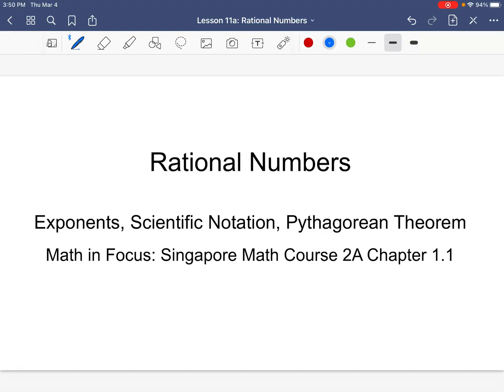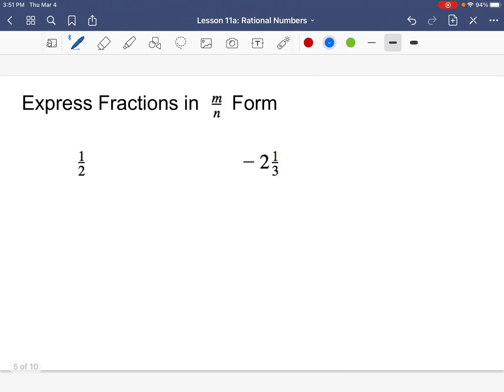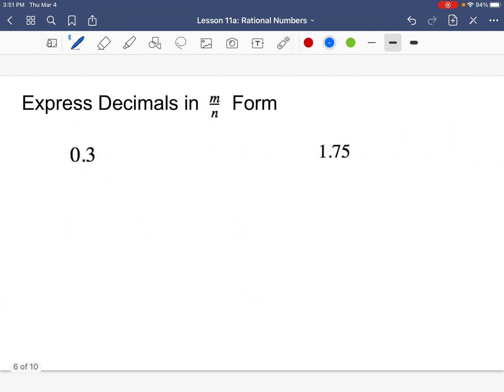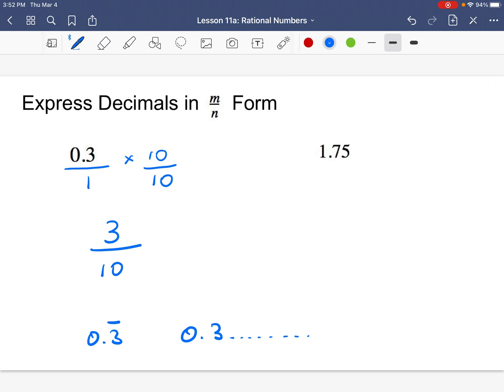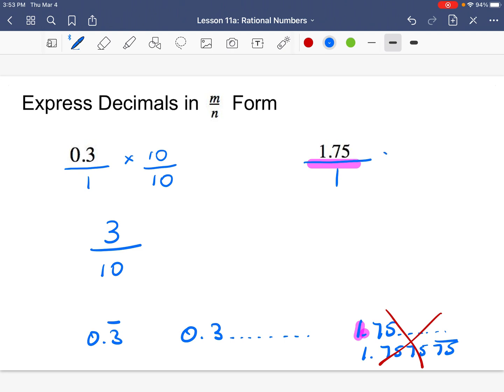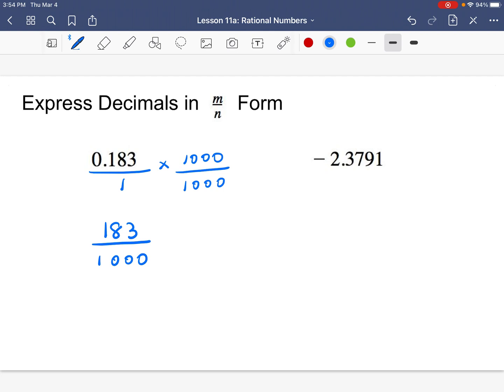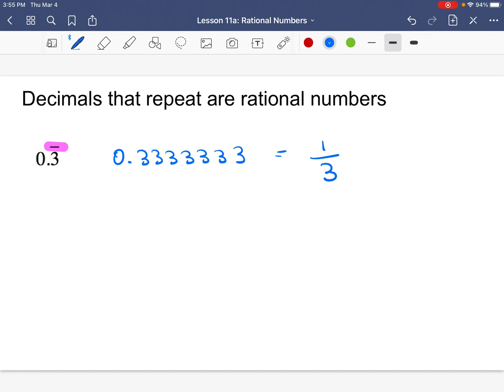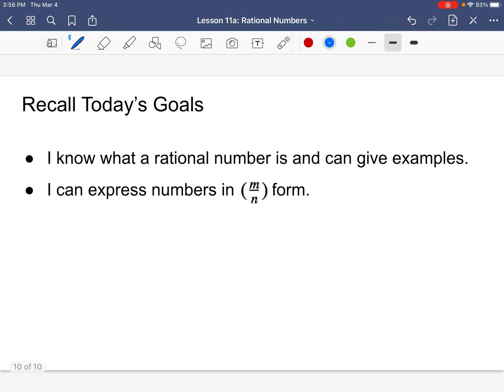Grade 8 Rational Numbers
Rational numbers, terminating & repeating decimals